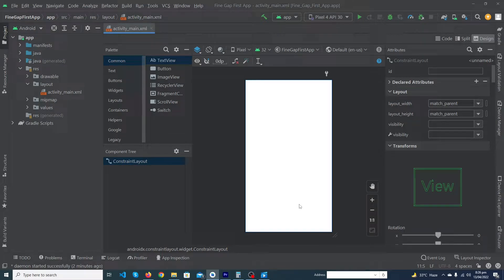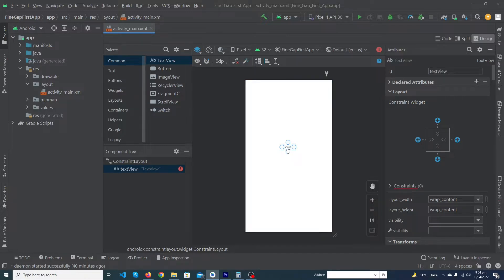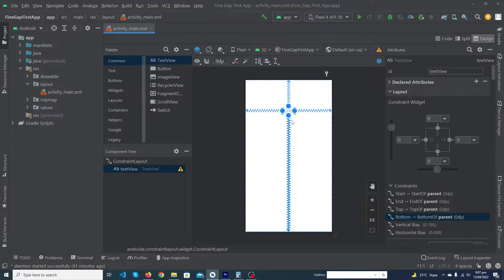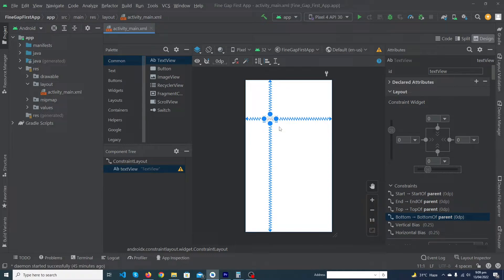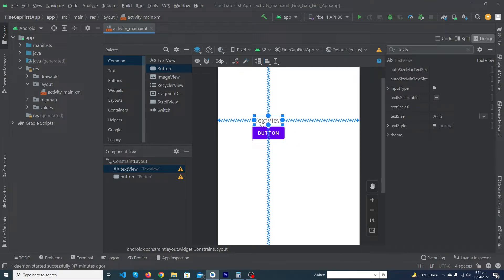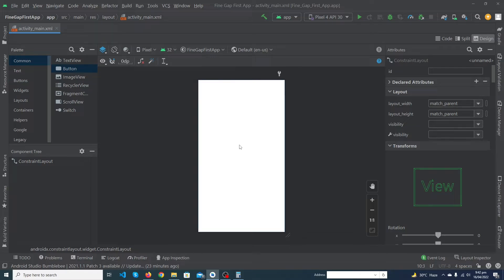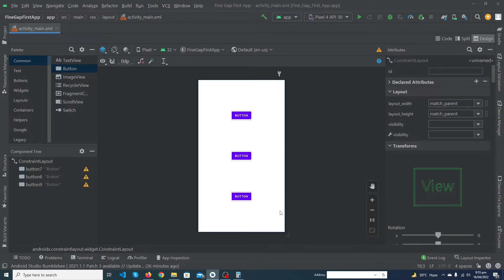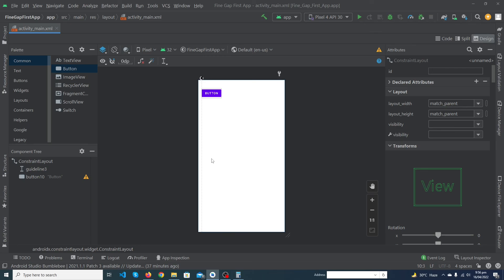Learn Constraint Layout in Android Studio - Constraint Layout Tutorial For Beginners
Learn Constraint Layout in Android Studio